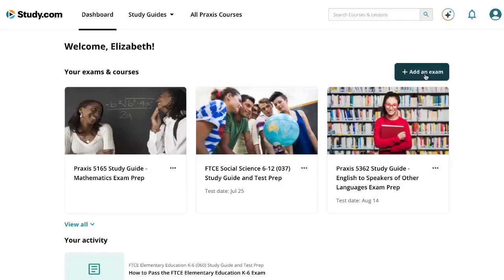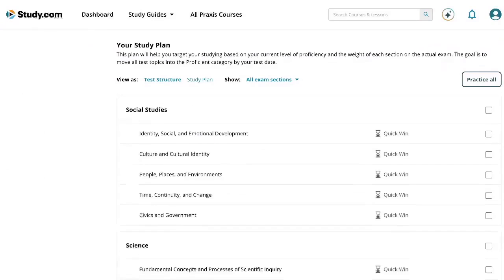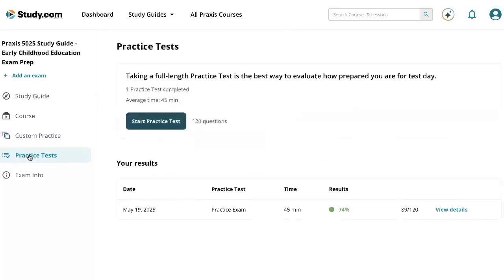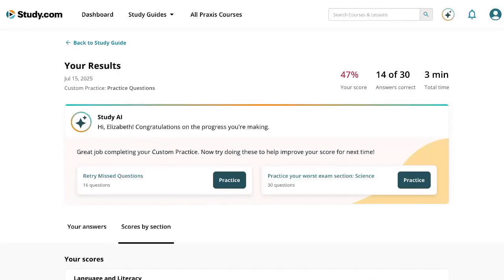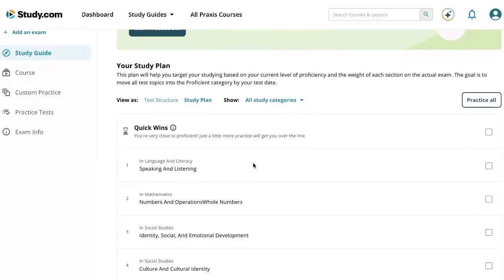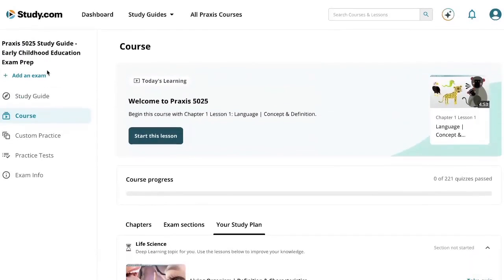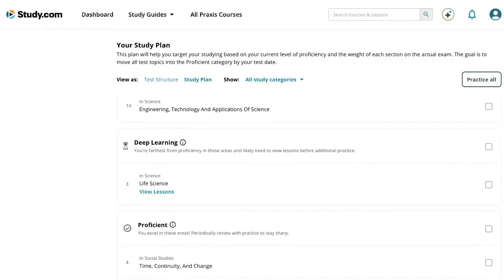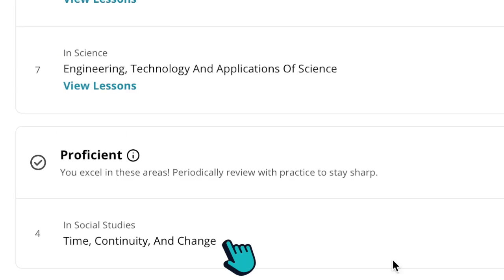The ULTIMATE Praxis 5025 Prep Tool (You’re Probably Not Using It)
🎯 Want to PASS the Praxis Early Childhood Education (5025) Exam on Your First Try?
This video reveals the ultimate Praxis 5025 study tool that’s helping 92% of users succeed! Whether you're just starting your test prep or looking for smarter strategies, this customizable and adaptive tool from Study.com is your key to acing the Praxis 5025.

In this video, test prep expert Elizabeth from Study.com walks you through:
✅ How to personalize your Praxis 5025 study plan
✅ The importance of diagnostic assessments
✅ Practice test strategies that simulate the real exam
✅ How to turn weak areas into strengths
✅ Why Study.com is the official test prep partner of ETS

Don't waste time guessing what to study. Learn how to study smarter, not harder, with proven tools that adapt to your needs!

🔗 LINKS 🔗

🔎 CHAPTERS 🔎

00:00 - Intro